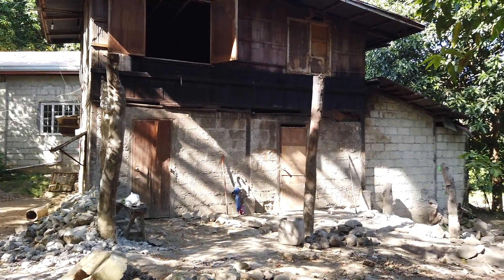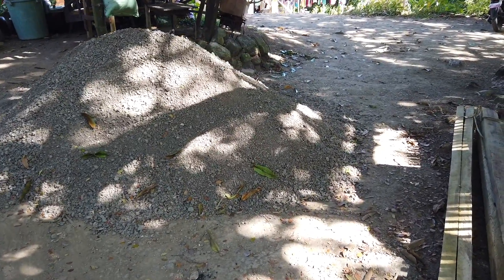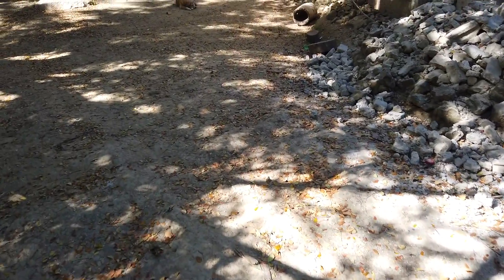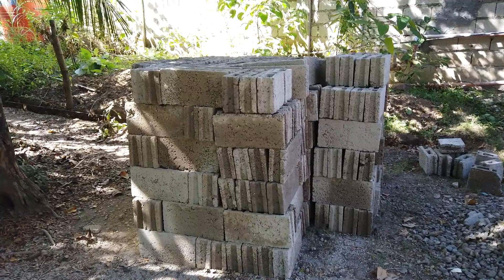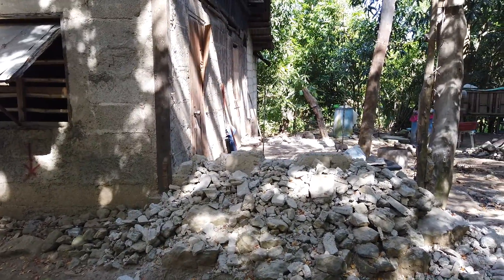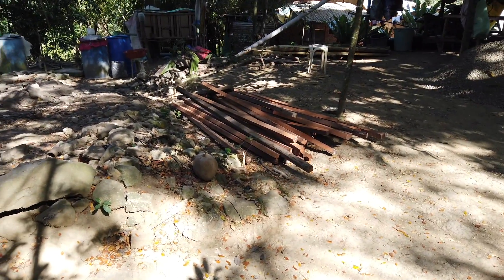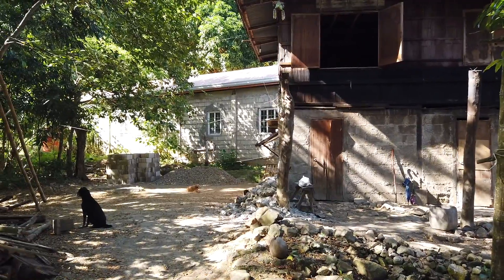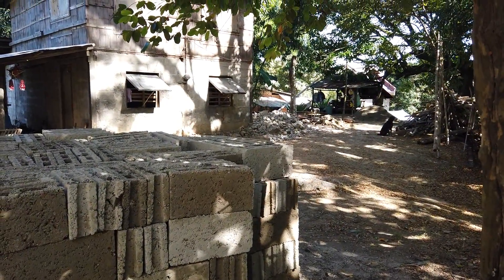A Budget Bungalow Build In The Philippines. (Week 1 Preparation)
I want to document the building of a budget bungalow in the Philippines, I will be showing viewers how to save when building such a structure. I will be giving the quantities and prices for everything used.